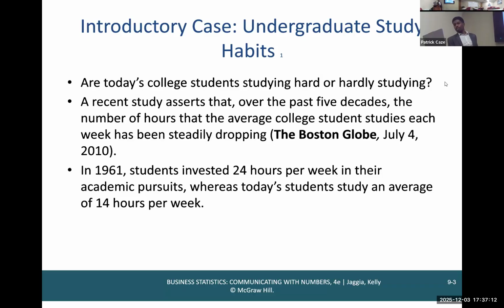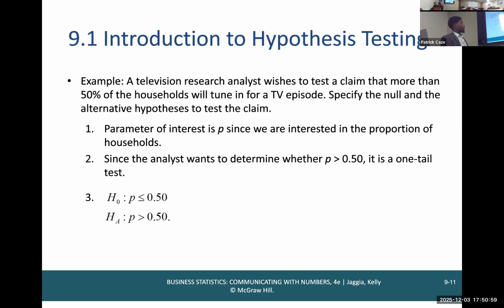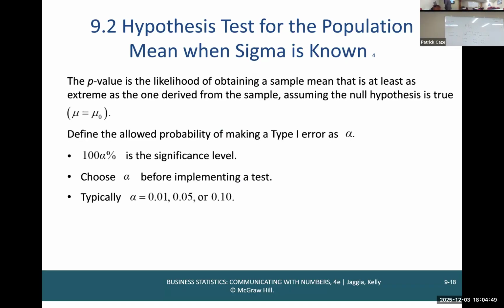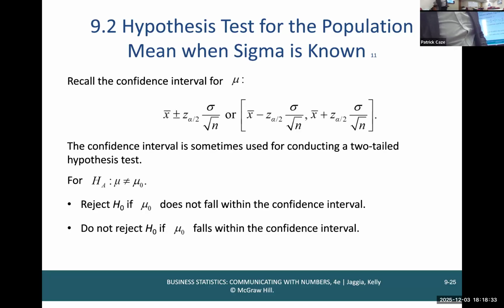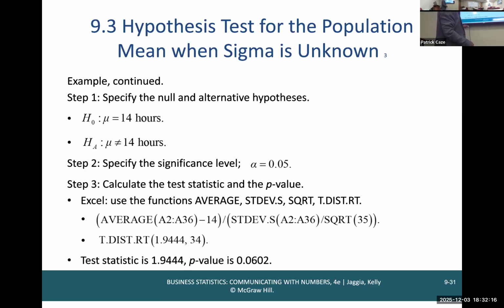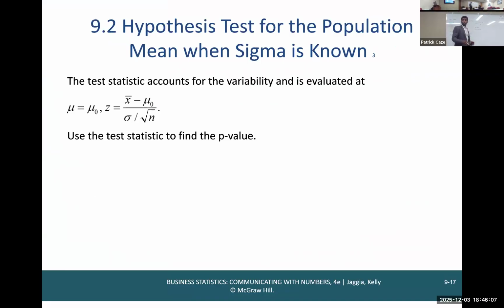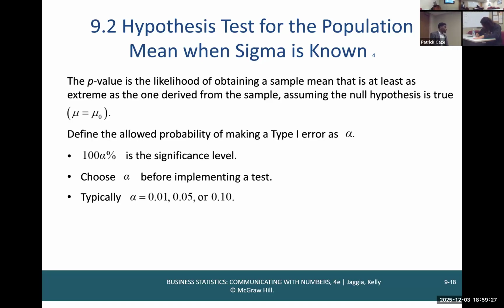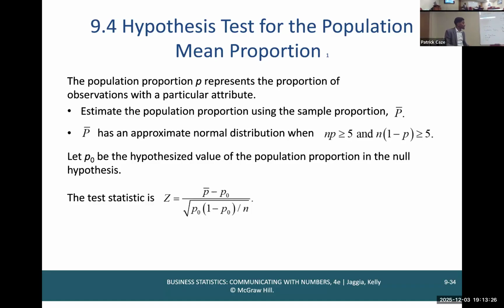BUS3151 Week 6 Zoom Lecture Video